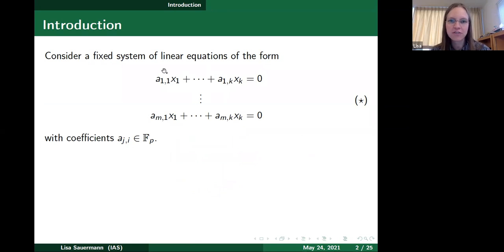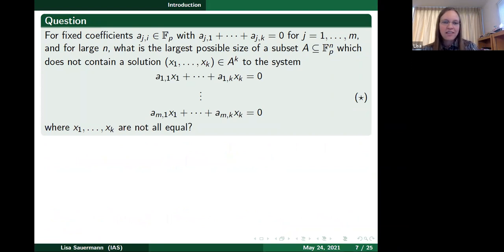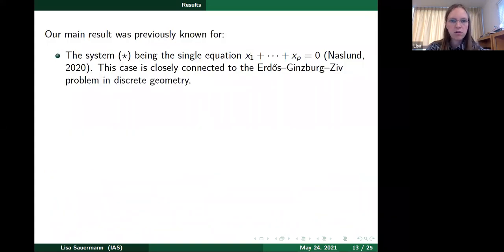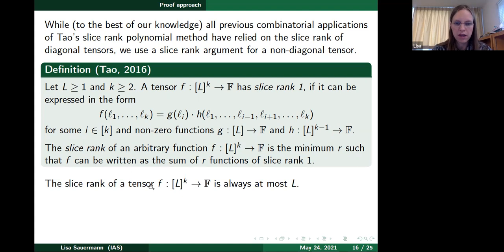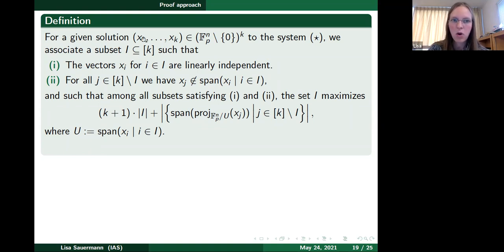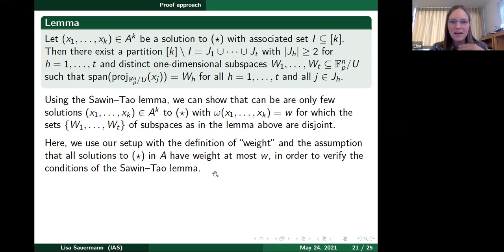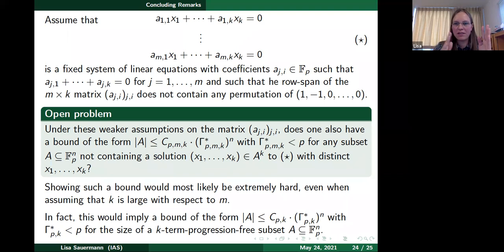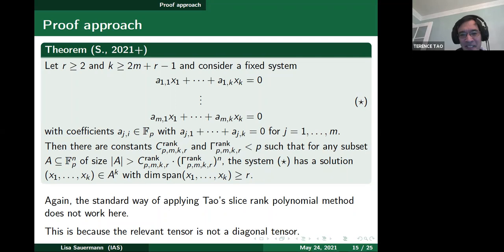Lisa Sauermann (MIT/IAS): Finding solutions with distinct variables to systems of equations over F_p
Let us fix a prime p and a homogeneous system of m linear equations a_{j,1}x_1+\dots+a_{j,k}x_k=0 for j=1,\dots,m with coefficients a_{j,i}\in\mathbb{F}_p. Suppose that k\geq 3m, that a_{j,1}+\dots+a_{j,k}=0 for j=1,\dots,m and that every m\times m minor ofthe m\times k matrix (a_{j,i})_{j,i} is non-singular. Then we prove that for any (large) n, any subset A\subseteq\mathbb{F}_p^n of size |A| greater than C\cdot \Gamma^n contains a solution (x_1,\dots,x_k)\in A^k to the given system of equations such that the vectors x_1,\dots,x_k\inA are all distinct. Here, C and \Gamma are constants only depending on p, m and k such that \Gamma less than p. The crucial point here is the condition for the vectors x_1,\dots,x_k in the solution (x_1,\dots,x_k)\in A^k to be distinct. If we relax this condition and only demand that x_1,\dots,x_k are not all equal, then the statement would follow easily from Tao’s slicerank polynomial method. However, handling the distinctness condition is much harder, and requires a new approach. While all previous combinatorial applications of the slice rank polynomial method have relied on the slice rank of diagonal tensors, we use a slicerank argument for a non-diagonal tensor in combination with combinatorial and probabilistic arguments.